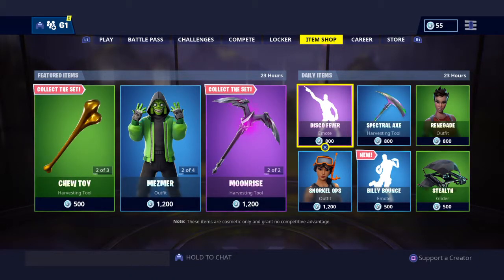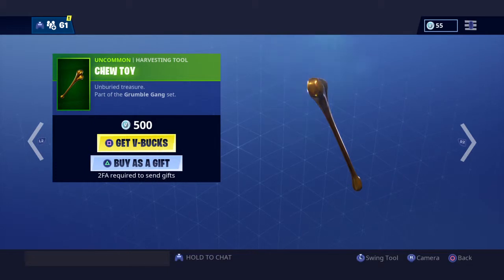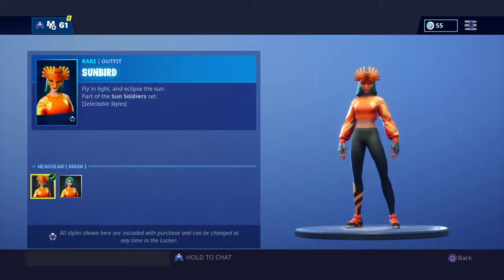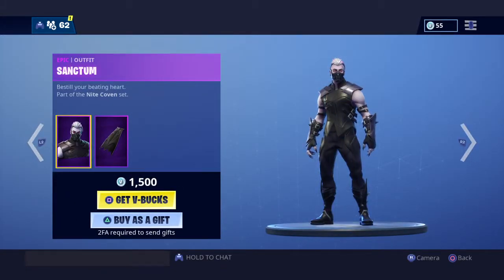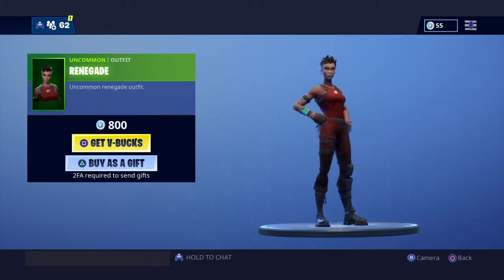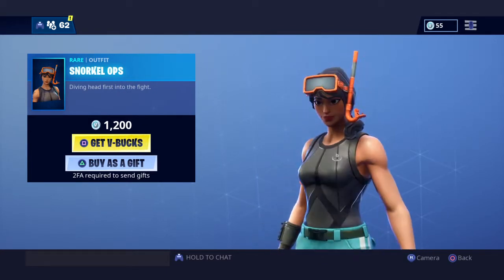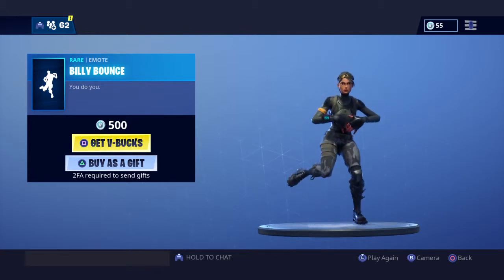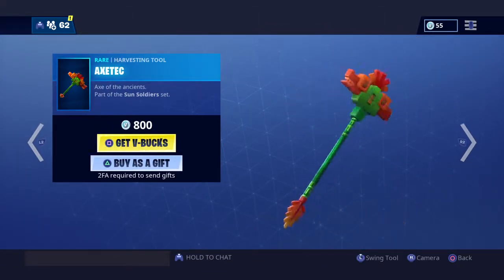New item shop!!!!!